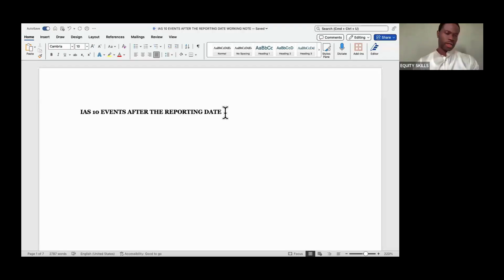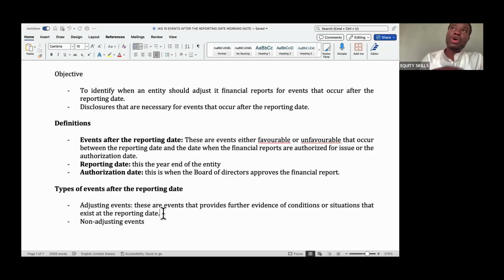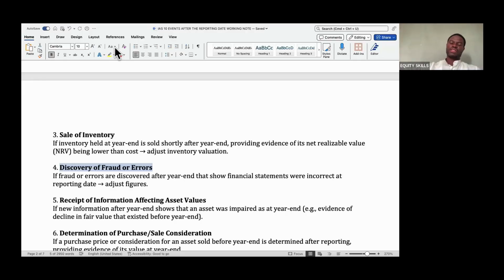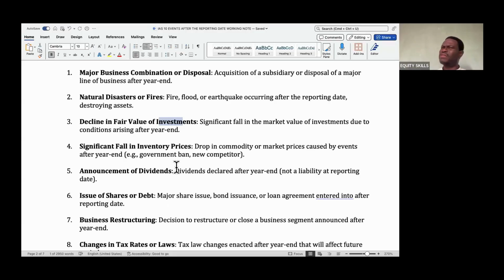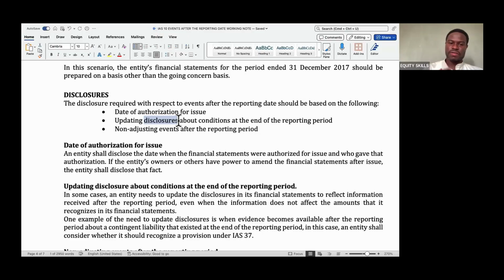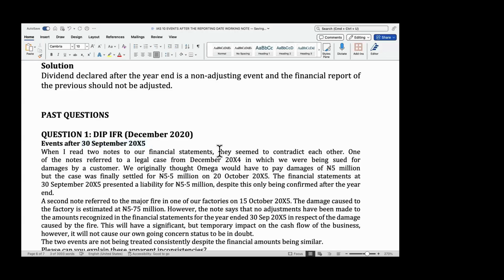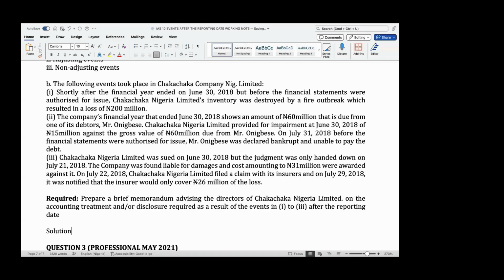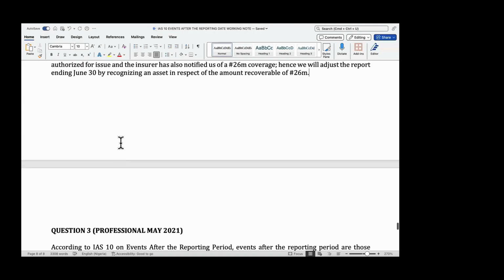SBR: Class 19 IAS 10 Events after the reporting date